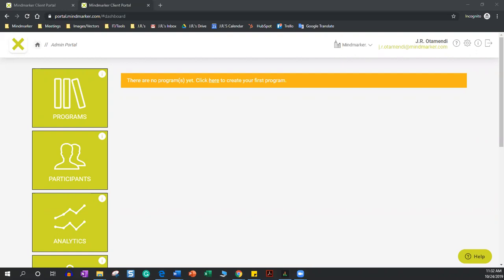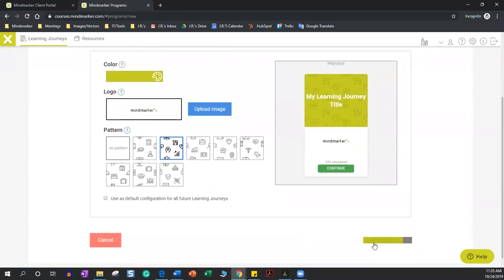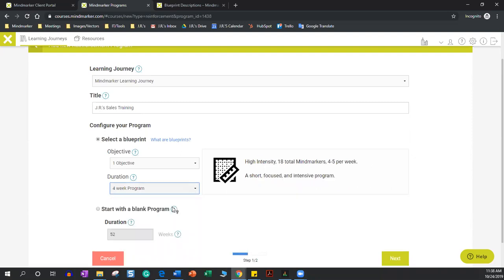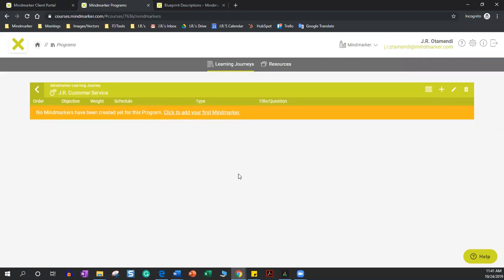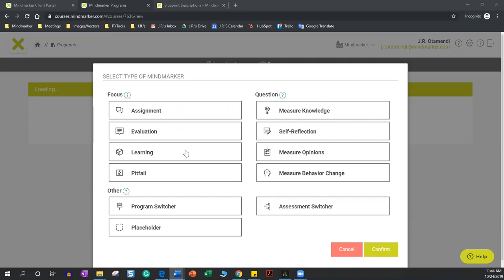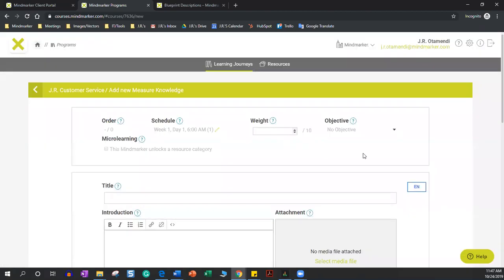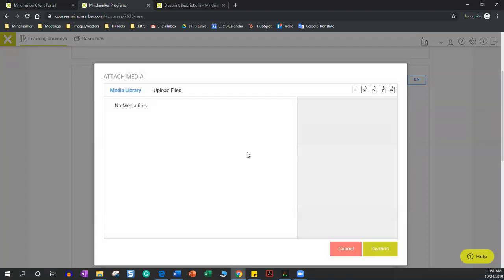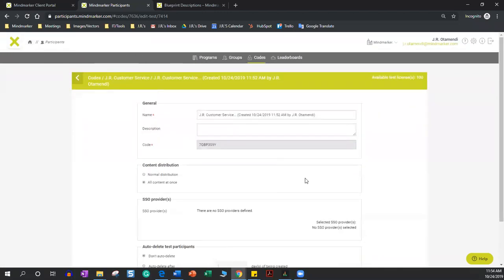Mindmarker Program Module